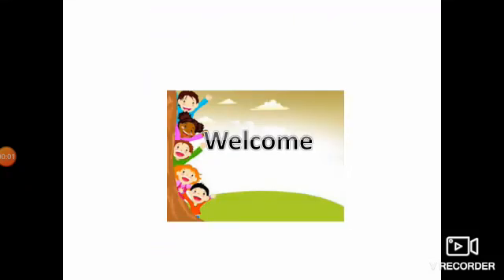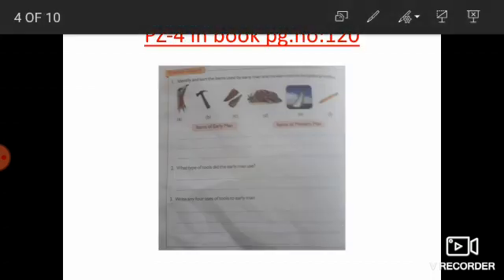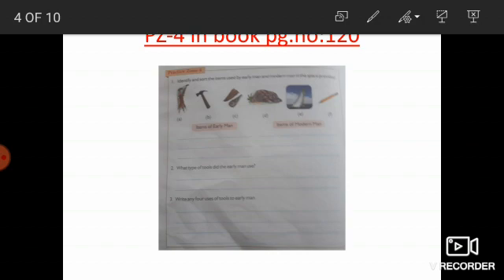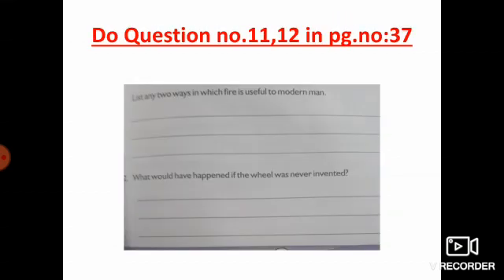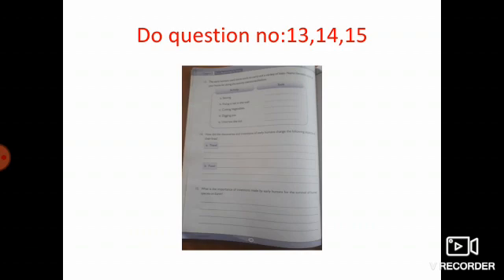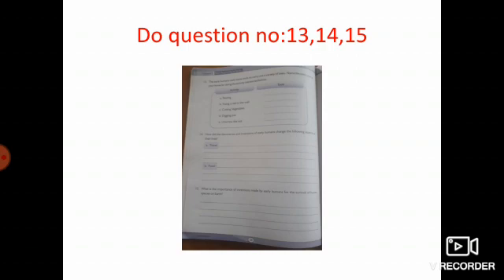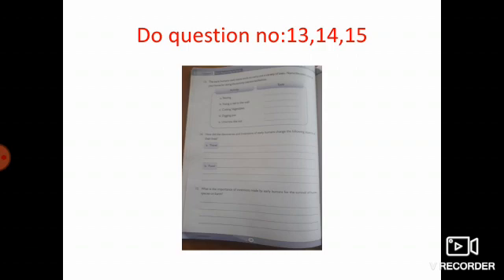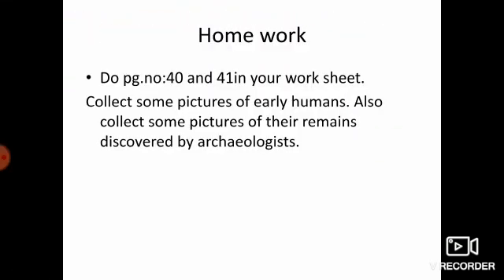Grade 4 Social 23.02